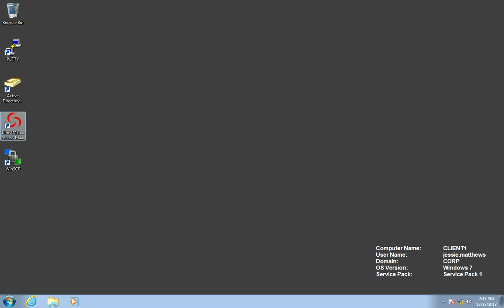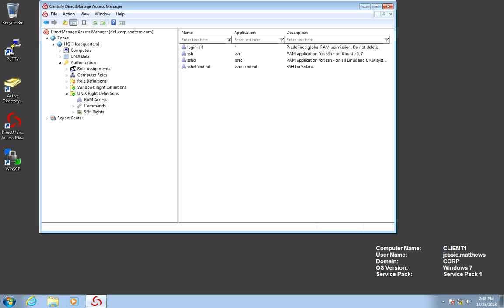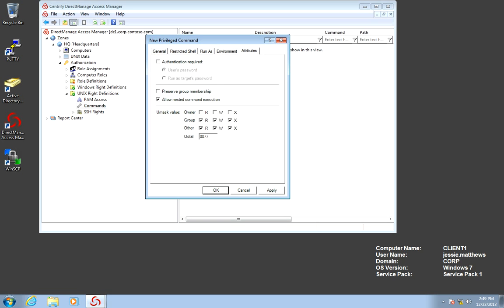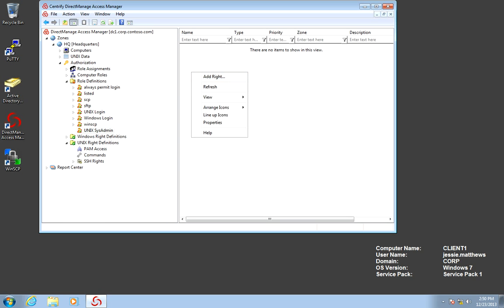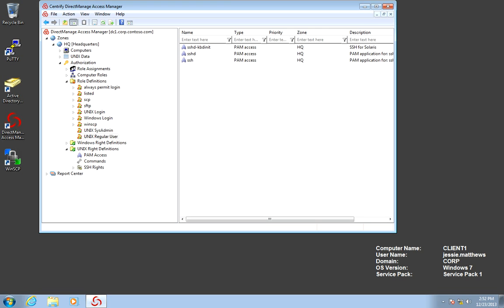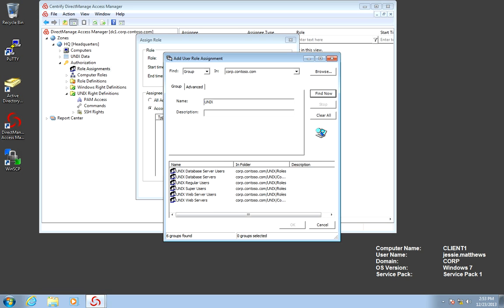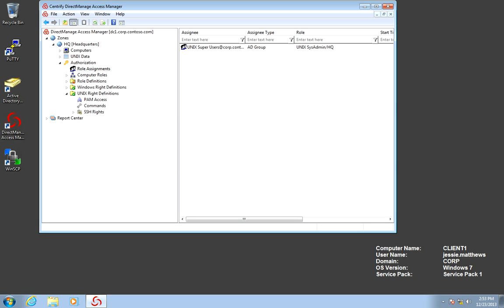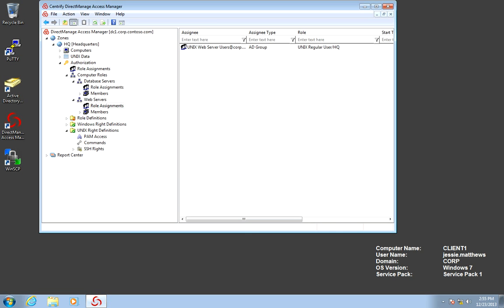Lab 6 User Roles Creation and Assignment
1. PAM module for solaris sshd-kbdinit
2. Command to run anything as root
3. Sysadmin and Regular User Role Creation
4. Role assignments at the zone, database and web servers.